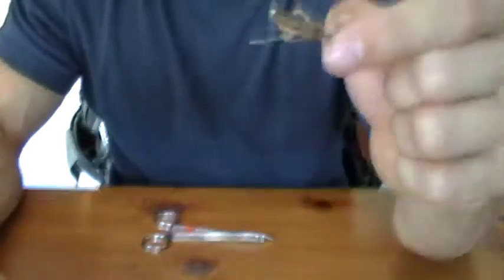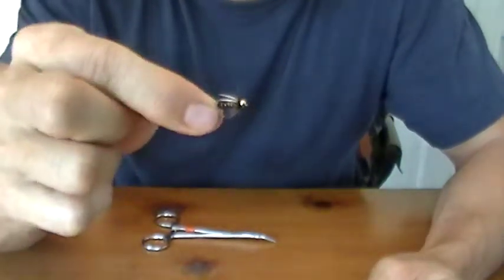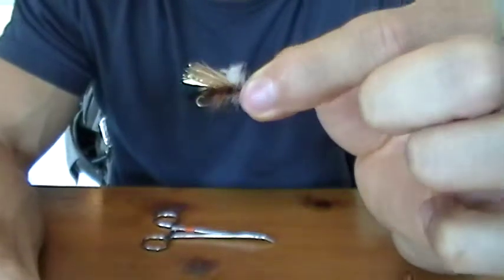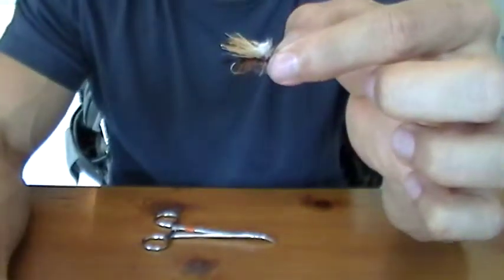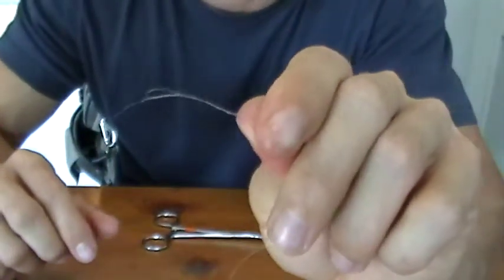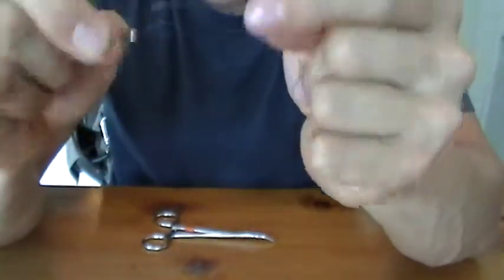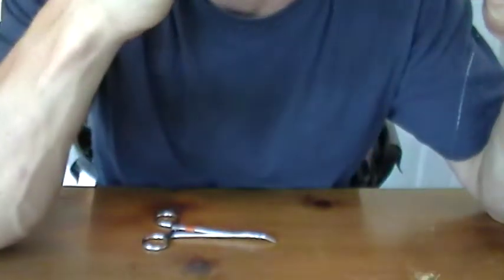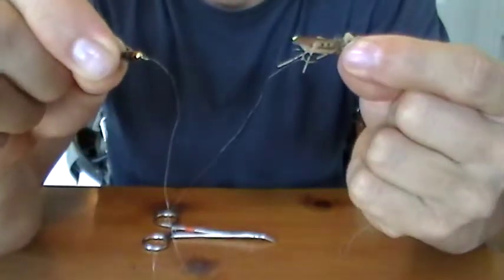How to tie a two-fly hopper/dropper system